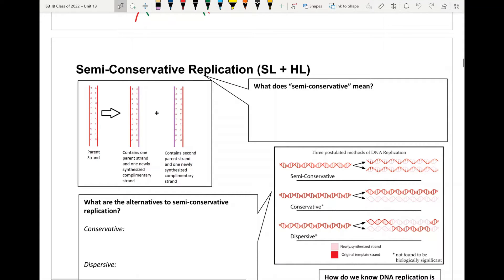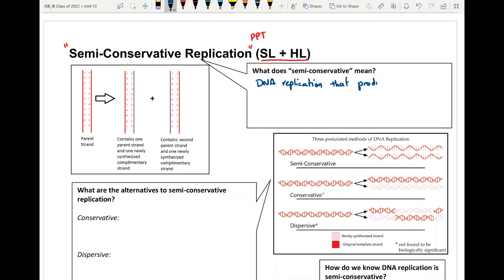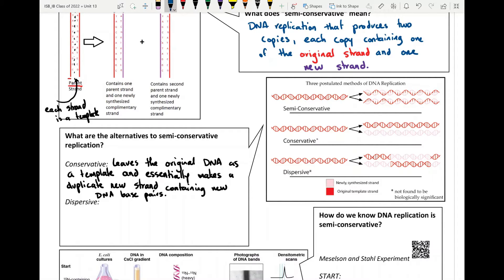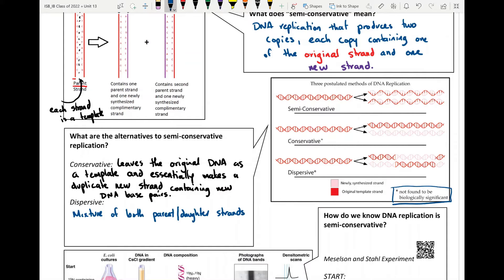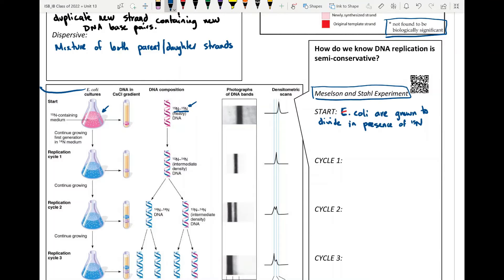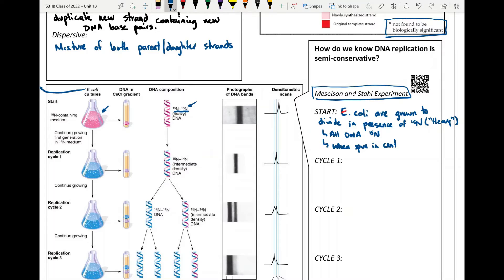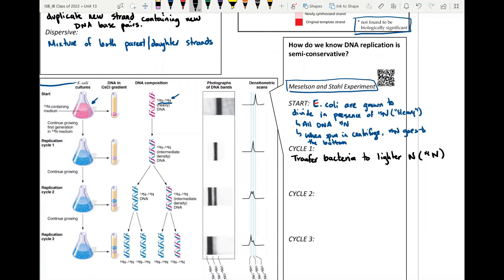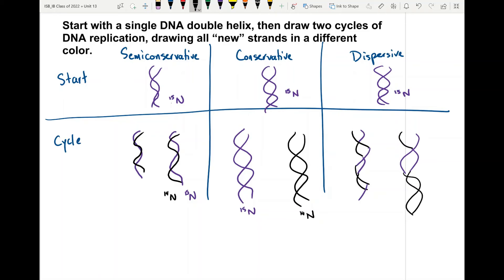Meselson-Stahl Experiment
This video covers the iconic Meselson-Stahl Experiment which was absolutely fundamental in the understanding of the semi-conservative nature of DNA Replication. This lesson is covered in Unit 13 for ISB Students and Topic 2.7 of the IB syllabus.

00:00 Semi-Conservative Replication
05:18 Conservative vs Dispersive Replication
08:19 Meselson-Stahl Experiment